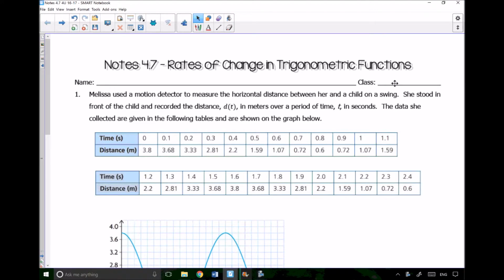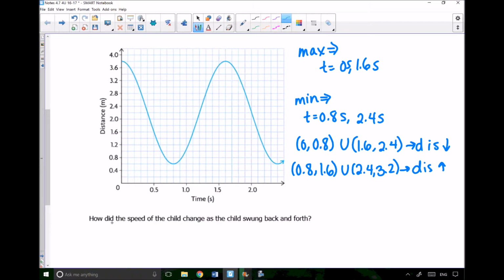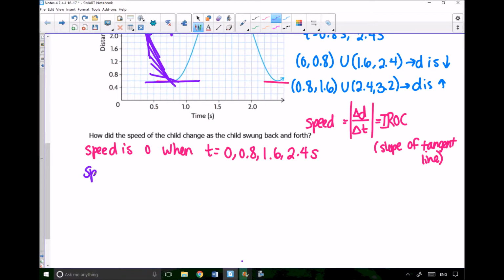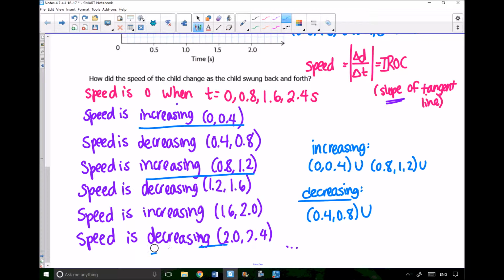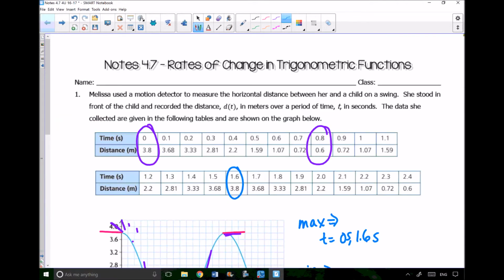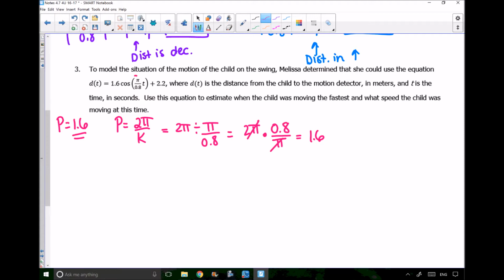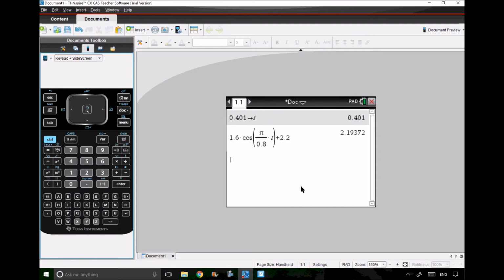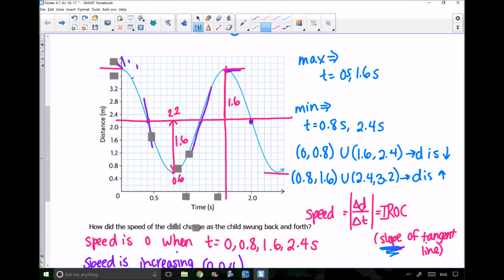Video #4.7 - Rates of Change in Trigonometric Functions